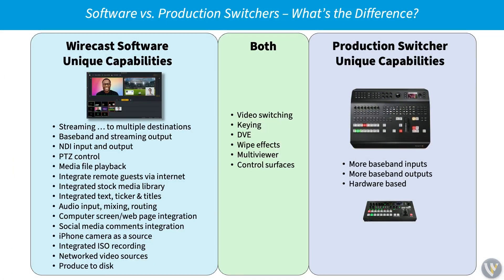What You Need To Know About Software vs. Hardware Switchers - The Wirecast Show Clip [Episode 7]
Watch this clip from Episode 7 - streamed live on YouTube 2/22/2023 - to get a closer look at the fundamental differences between hardware and software switchers, including where the two can be used together to accomplish some great live productions!

New episodes stream live on the last Wednesday of each month, 10:00 AM PST.